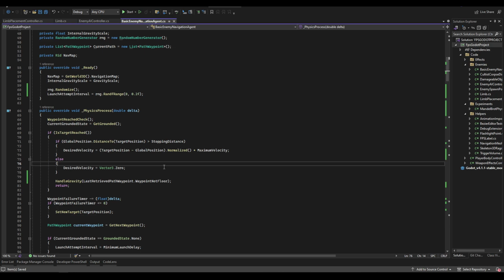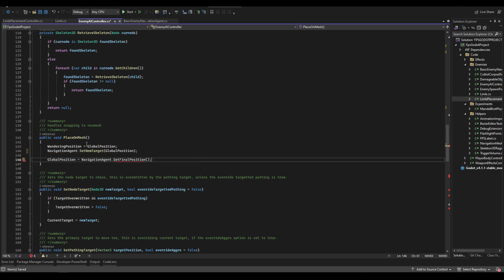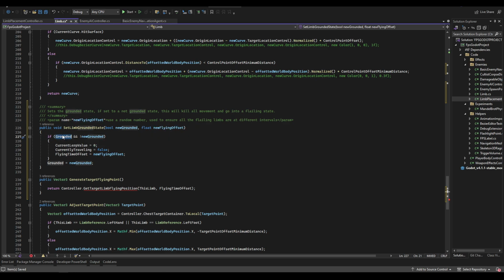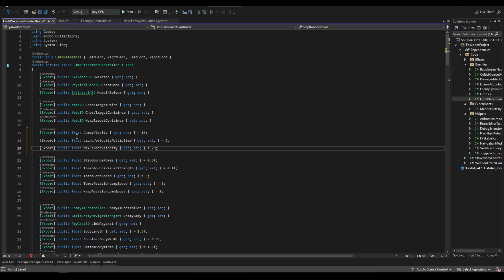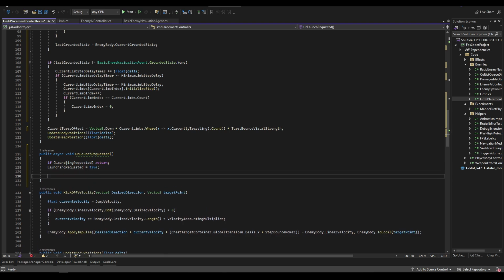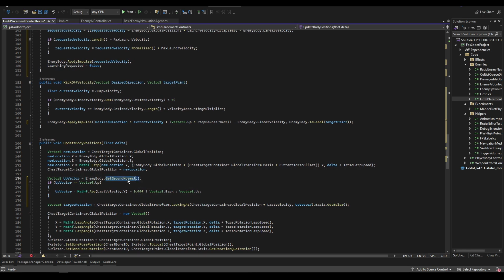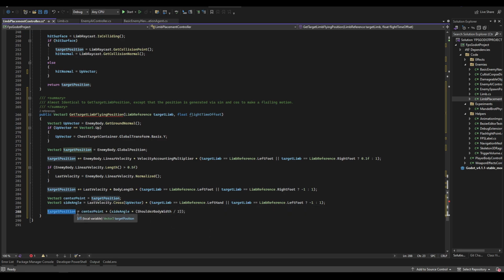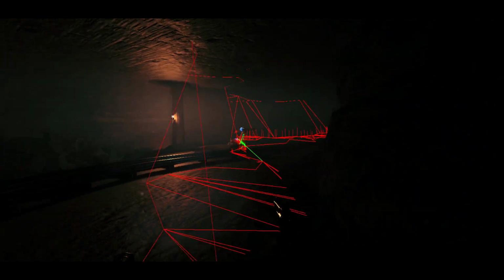Godot 3D - Floor Independent Pathfinding Part 2 - FPS Horror Project (C#) | 17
-timestamps-
00:00 - Intro
00:40 - Corrections to BasicEnemyNavigationAgent.cs
03:09 - Updates to EnemyAIController.cs
04:23 - Updates to Limb.cs
09:39 - Updates to LimbPlacementController.cs
20:32 - Updates to Scene Variables
21:05 - Testing and Wrapping up